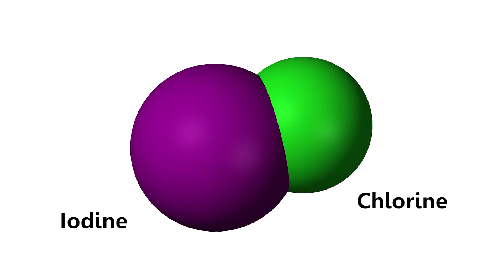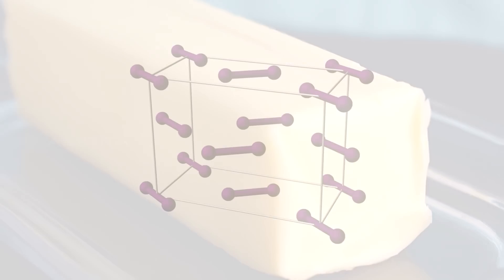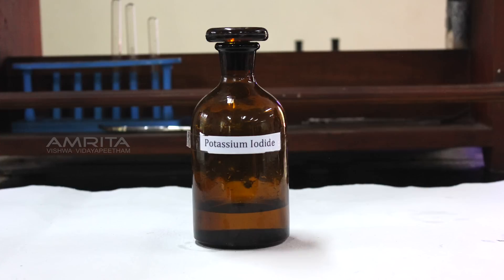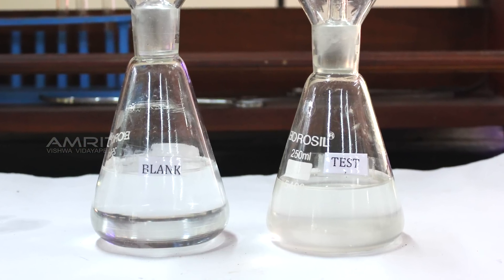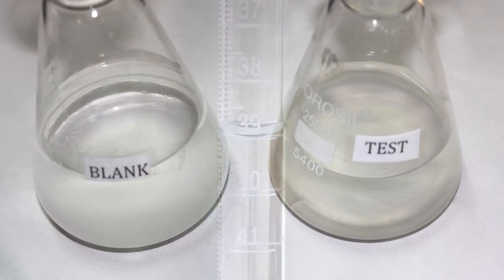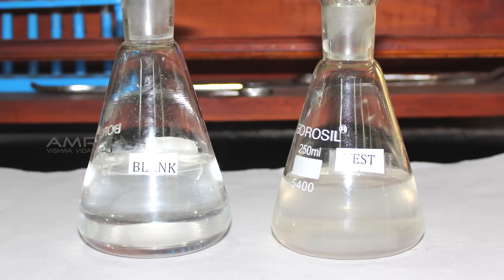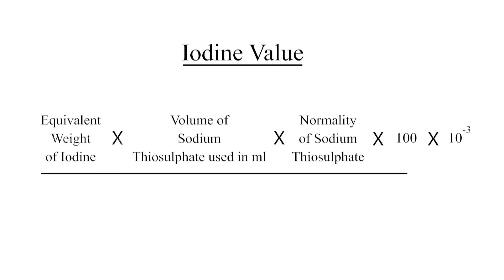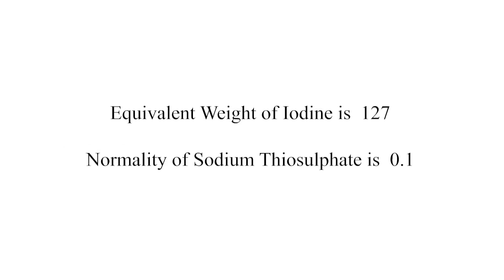Estimation of Iodine Value of Fats and Oils - Amrita University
Iodine Value is a measure of the number of double bonds in the unsaturated fatty acids in one gram of oil.
Determination of Iodine value (IV) along with factors like acid value, peroxide value, saponification value, solid fat index, refraction value, and trans fatty acid content is an important factor in controlling edible oils and fats.The range of figures for IV of the various groups of oils and fats are therefore different.